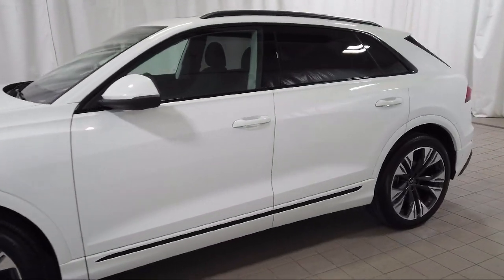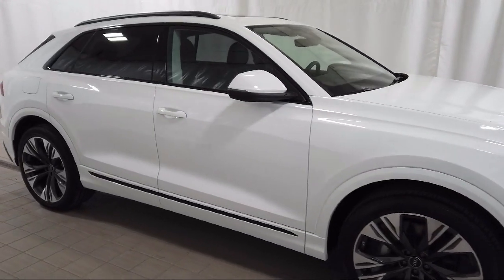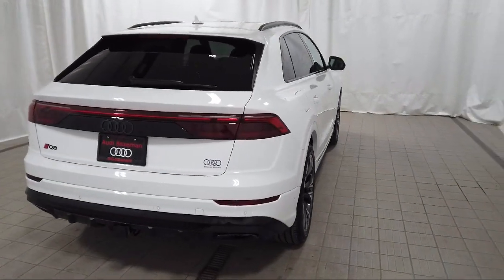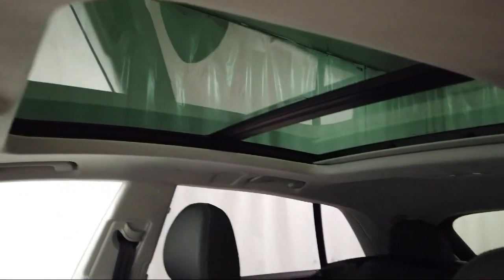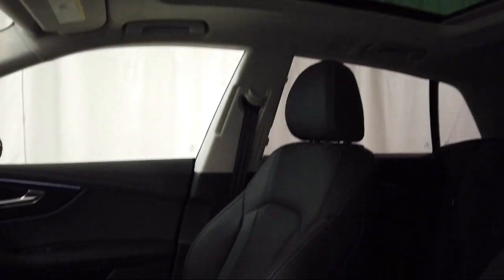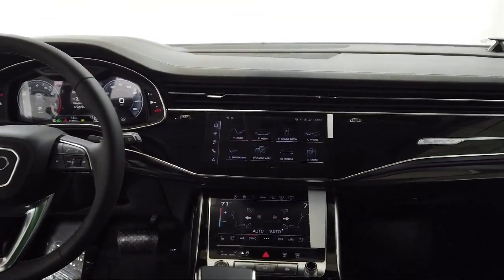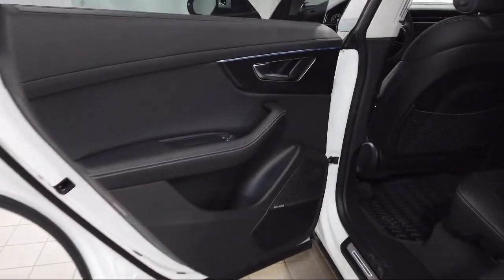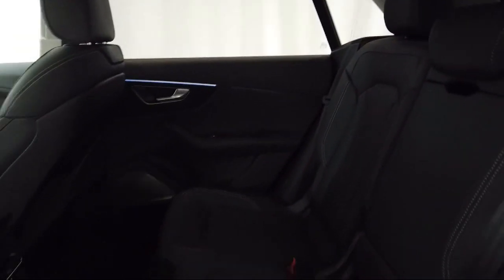2024 Audi Q8 Sport Utility Bozeman Belgrade Big Sky Livingston Kalispell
2024 Audi Q8 Sport Utility Stock Number: A24129 Vin:WA1FVBF11RD003061.